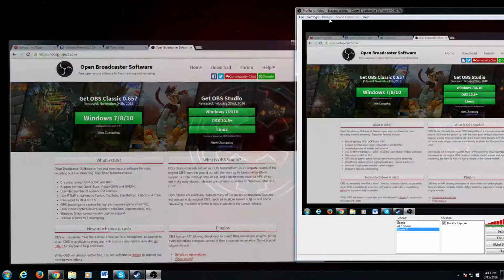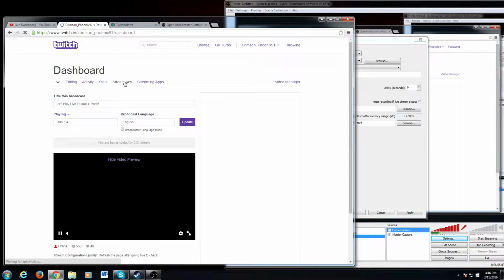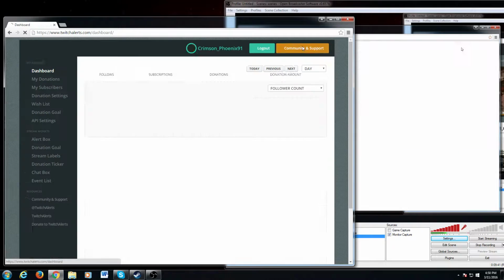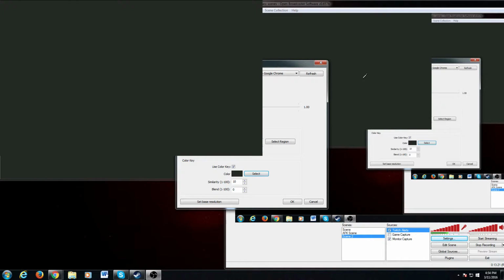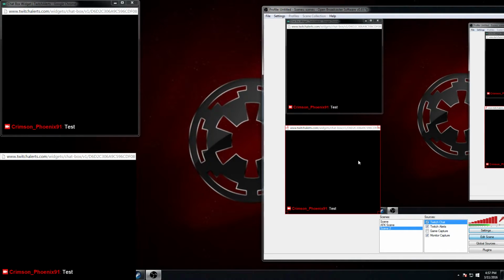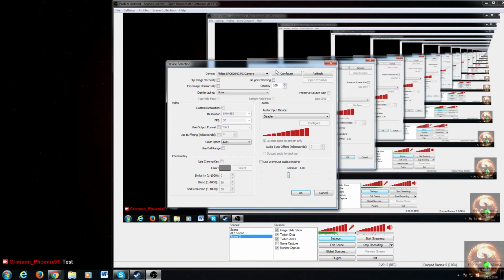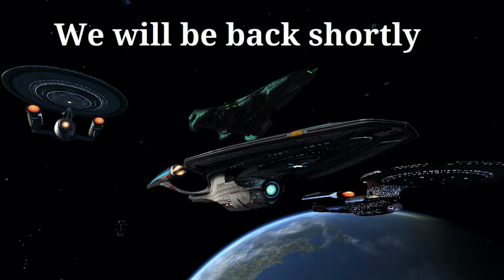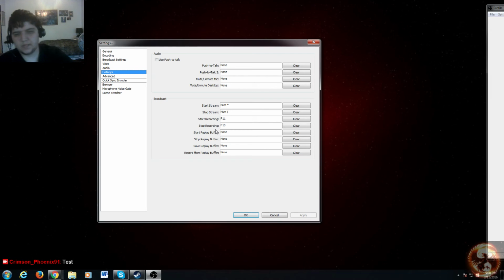100 SUBS! Thank you: How to set up OBS (My style at least)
Thank you everybody once again, 100 subs, now to get to 125. Can't wait!